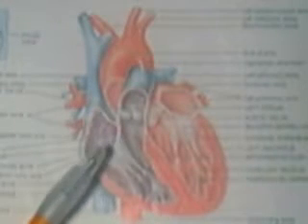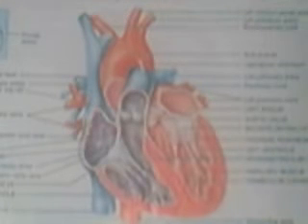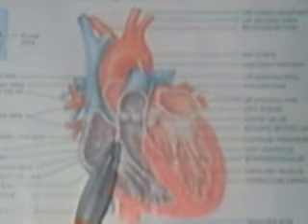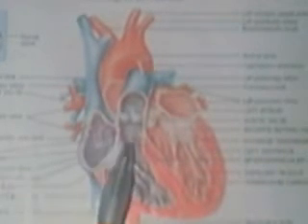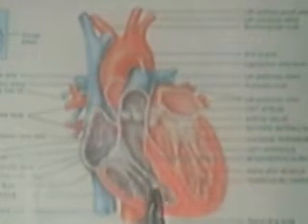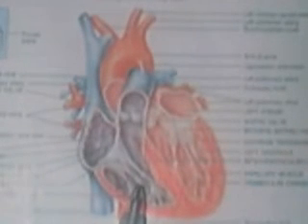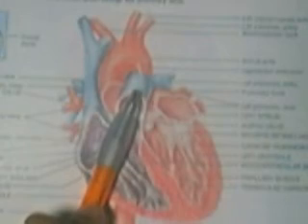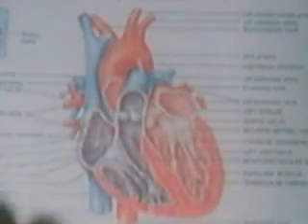Heart's Anatomy Blood Flow & Conduction System TWO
This video is for anyone taking an Anatomy and Physiology 2 university level course.  It goes over the general anatomy and physiology of the heart, heart's Blood Flow, and the heart's conduction system. The diagram is blurry (sorry I tried to focus the camera but I am not really technologically suave), but the explanations are exhaustive, and repetitive.  However, it is a perfect review for students.